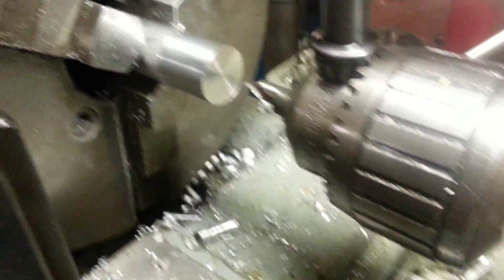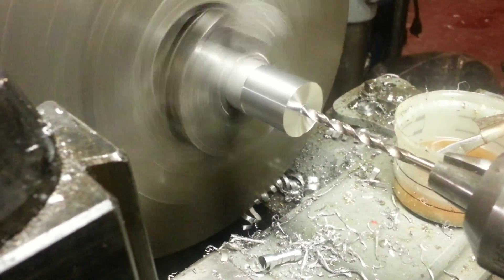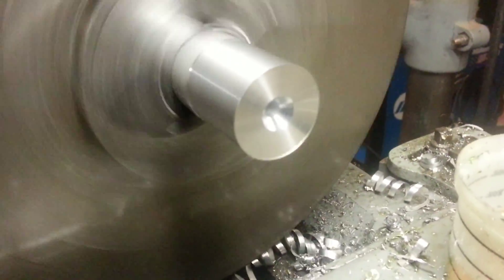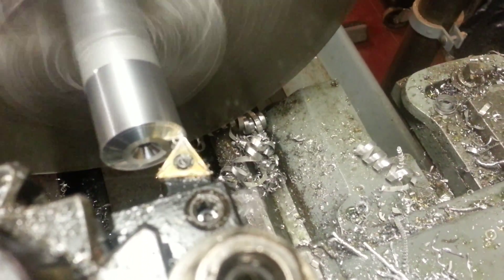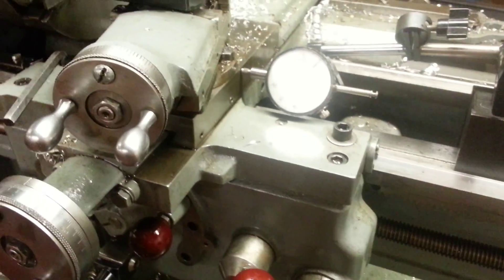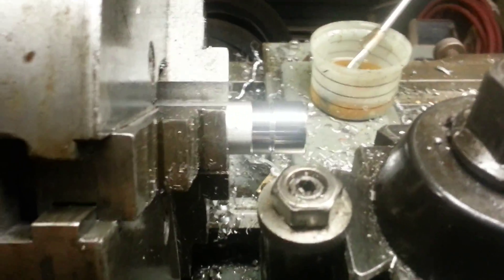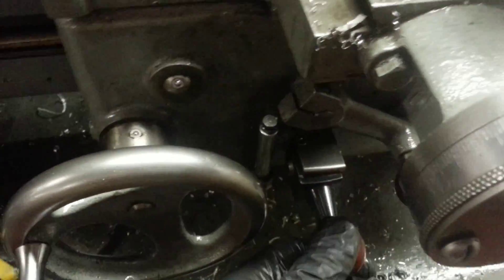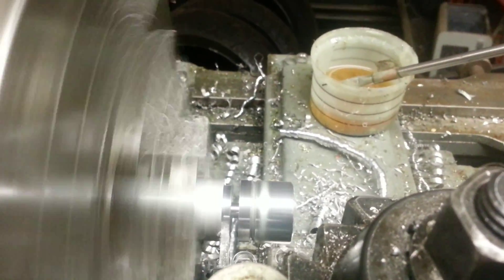Drum Lug Video 2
Video of making single point drum lugs from aluminum on my Delta 11" metal lathe. This video contains the bulk of the machining.